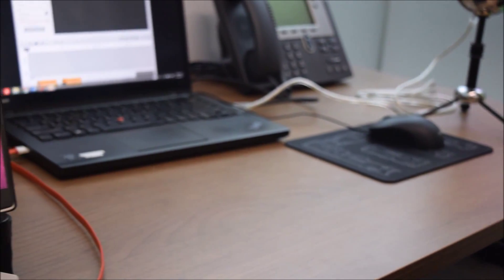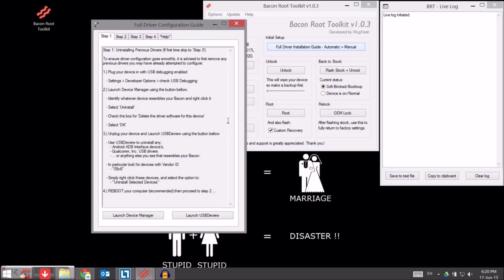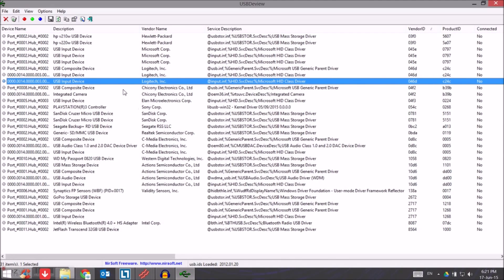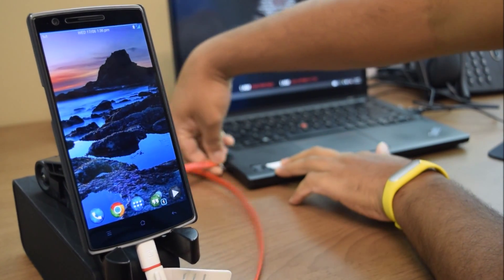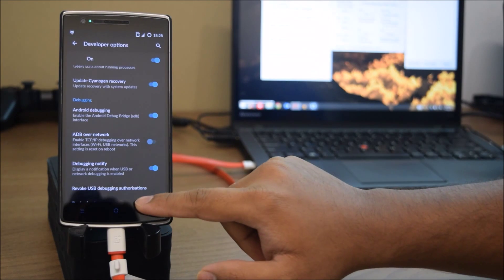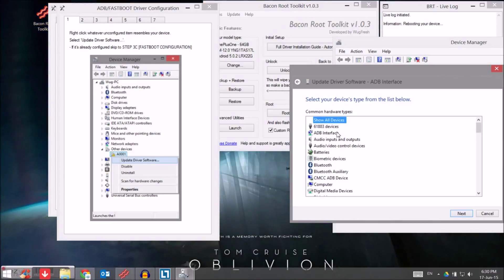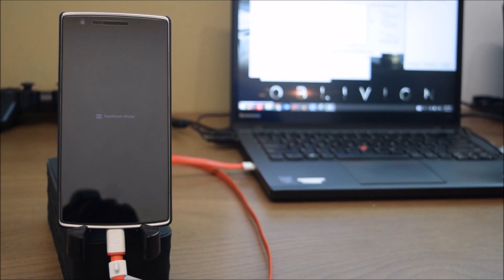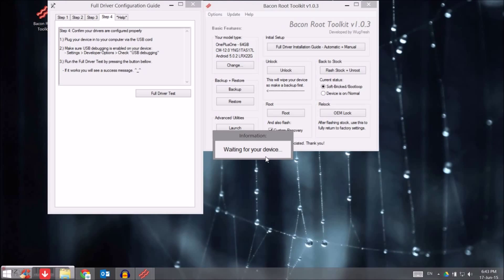How to Install One Plus One Drivers on Windows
How to Install One Plus One Drivers on Windows the easy way !!

Pretty simple Steps

1.Install - Bacon Tool Kit scroll on this page there are several mirrors to download